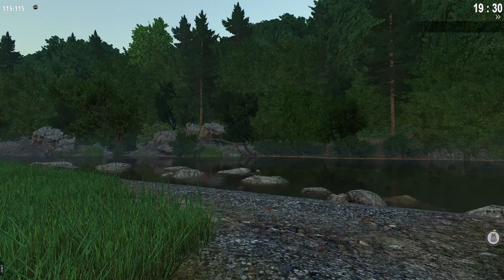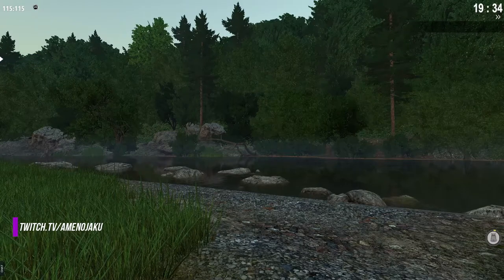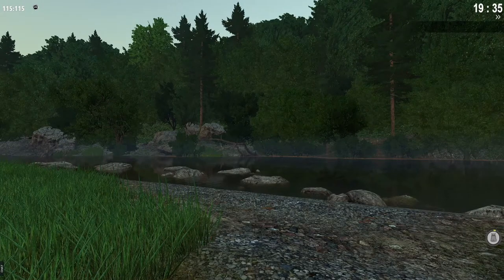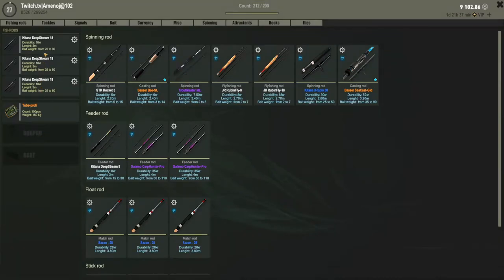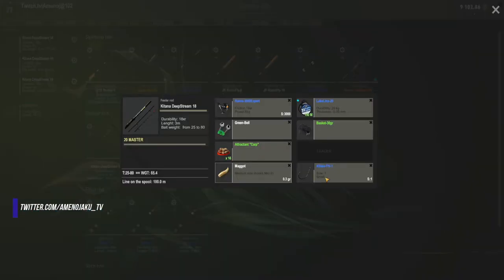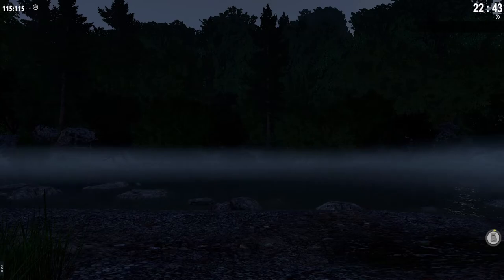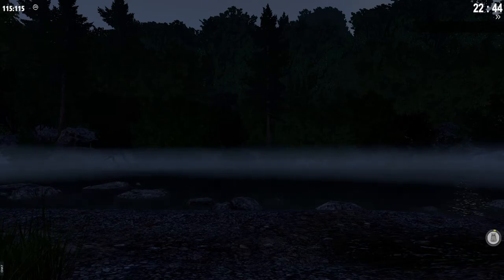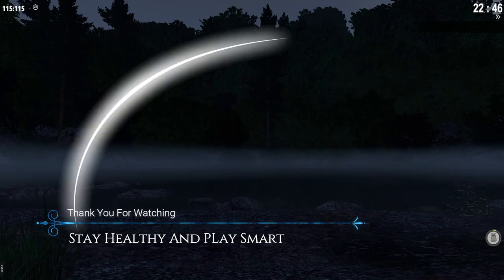Fisher Online Poland Daily Roach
Hey, Stan here aka Amenojaku, I was born in Romania in 1987 and since then I gathered over 15 years in competitive Moba (games as Dota, Dota 2, HoN, LoL, HotS) and as a game tester for a lot of MMORPG`s. Now I play all kinds of games, some of them for fun some of them competitive.

Thank you for all the support. Stay healthy and play smart!